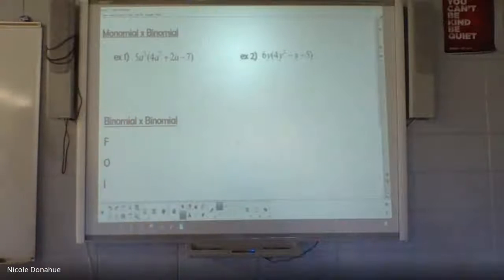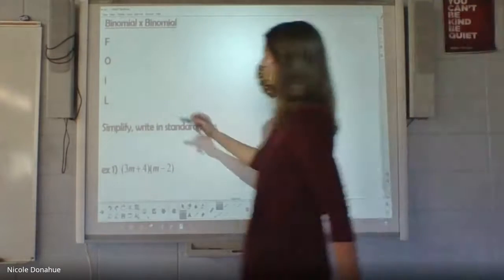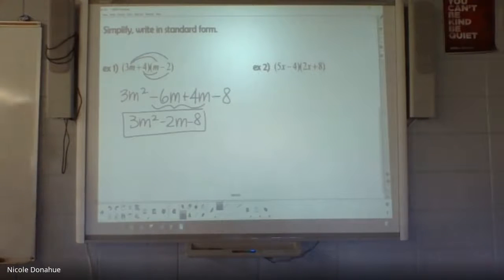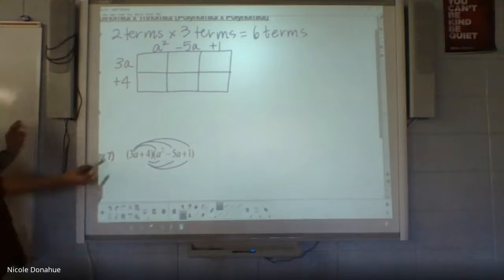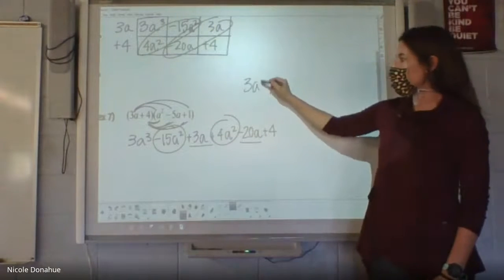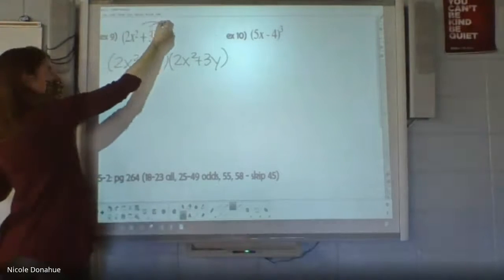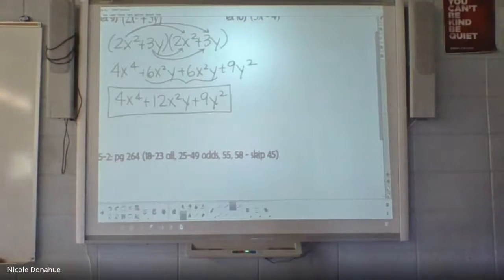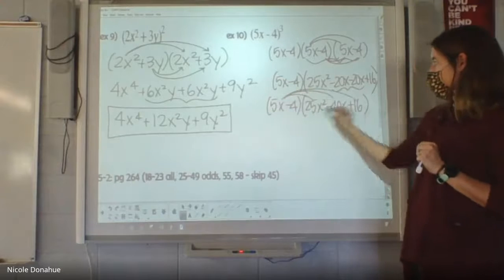5-2 Part 2 11/4/20 Algebra 2